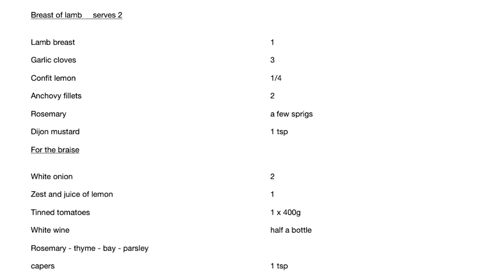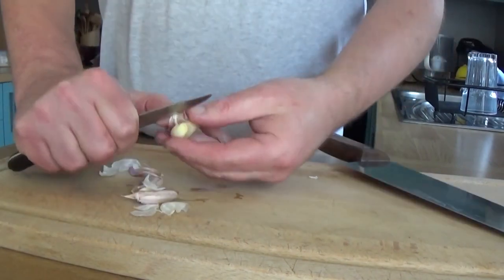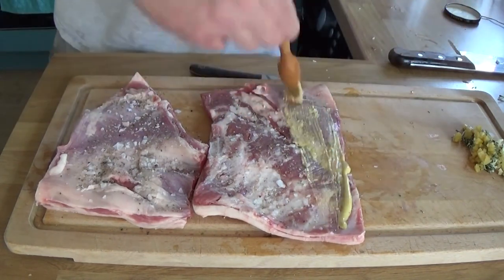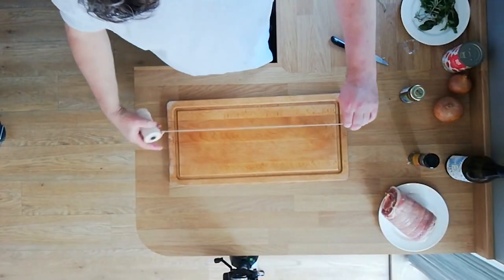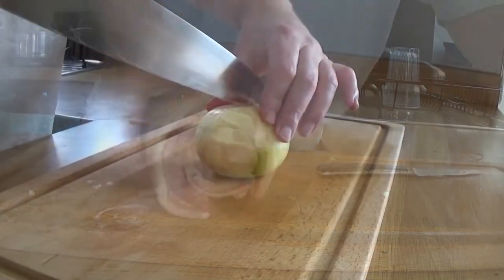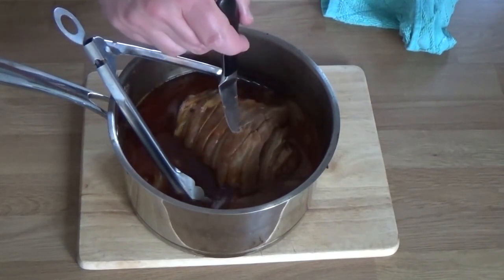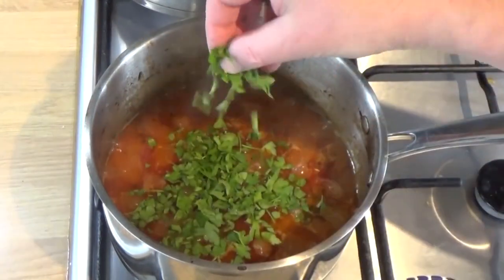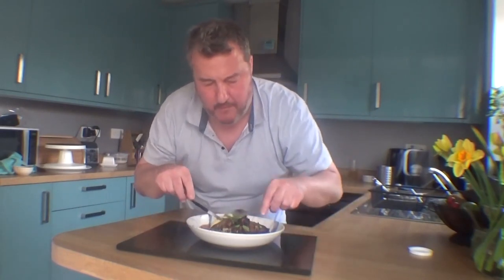Delicious recipes: How to braise breast of lamb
Slow cooked breast of lamb is succulent and delicious. You cannot rush breast of lamb. If you do it will be horrible ,so take your time add some herbs and tomatoes. Slow braise this incredibly cheap cut of lamb for a delicious meal!